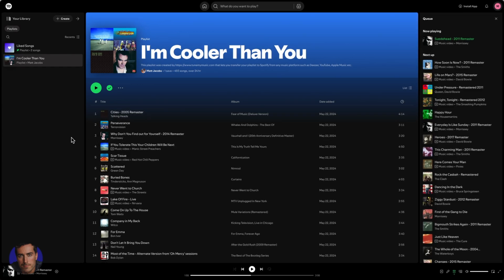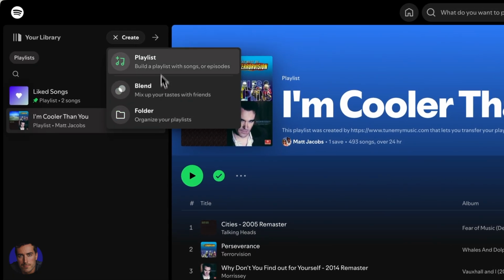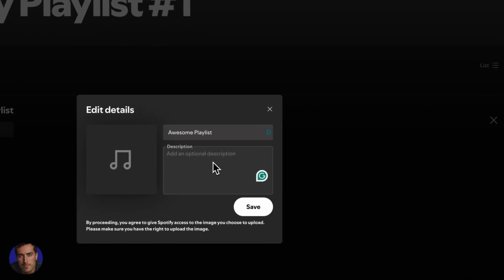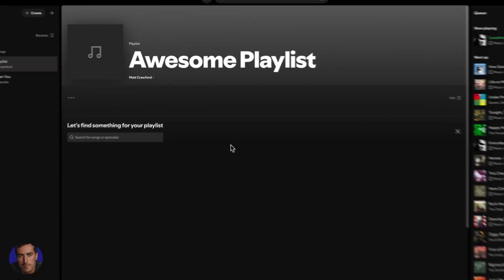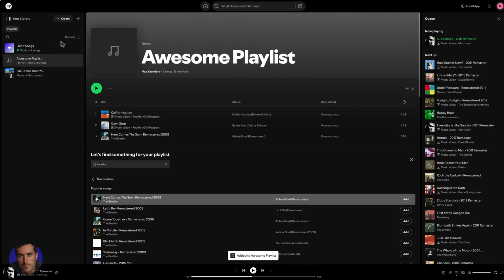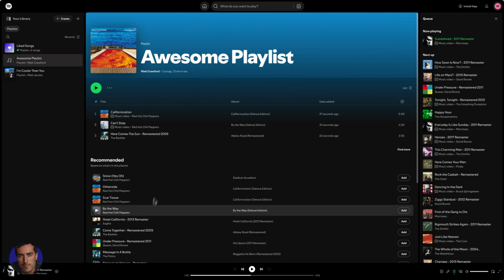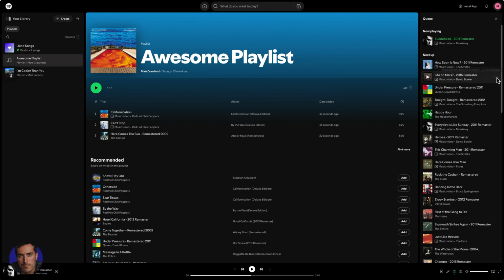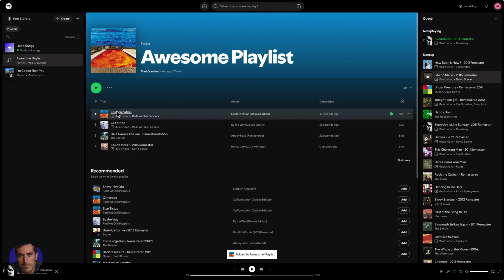How to Create a Playlist in Spotify (Easy Method)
This step-by-step tutorial shows how to create a playlist in Spotify and organize your favorite music for different moods, activities or occasions.

I cover creating playlists on mobile and desktop, adding your first songs, customizing playlist details with images and descriptions, and sharing your collections with friends.

Timestamps:
0:00 - Introduction To Spotify Playlists
0:16 - Creating A New Playlist
0:42 - Adding Songs To Your Playlist
1:55 - Customizing Your Playlist
2:19 - Final Thoughts On Playlist Creation

▬▬▬▬ Links & Resources ▬▬▬▬

▬▬▬▬ Video Transcript ▬▬▬▬

Hey everyone, it's Matt here. Today, I'm going to show you how to quickly create a playlist on Spotify.

I'm on my desktop account, but don't worry, everything I'm showing you works just as well on mobile. First off, head to the top left of your Spotify homepage.

You'll see a "Create" button right under your library. Click on that, and you'll have a few options pop up.

Choose "Playlist" at the top. Once you do that, Spotify will generate a new playlist for you, initially named something like "My Playlist 1." But let's make it more personal.

Click on the name and let's rename it to something cool, like "Awesome Playlist." You can also add a description if you feel like it, but that's totally optional. Now, the fun part begins.

In the search bar, start looking for songs you want to add. Let's say you're in the mood for some Chili Peppers or The Beatles.

Just type their names in, and you can start adding songs to your playlist by hitting the "Add" button next to each song. You can also personalize your playlist even further by adding a photo to it.

Just click on the photo icon at the top left of your playlist page. And remember, all the playlists you create or follow will show up in the panel on the left side of your desktop app.

If you ever stumble upon a song you want to add while browsing Spotify, just click the three dots next to the song, hover over "Add to Playlist," and select "Awesome Playlist." Boom, it's added. I chose to demonstrate this on desktop to keep things simple, but remember, the process is the same on mobile.

There you have it, creating a playlist on Spotify is that easy. Hope you found this tutorial helpful!